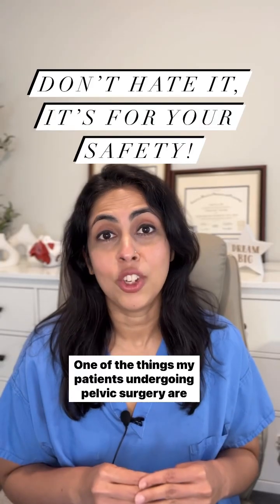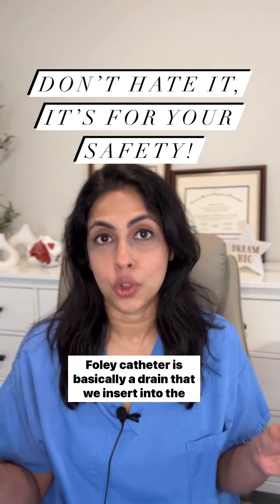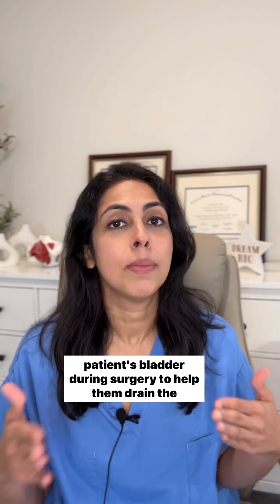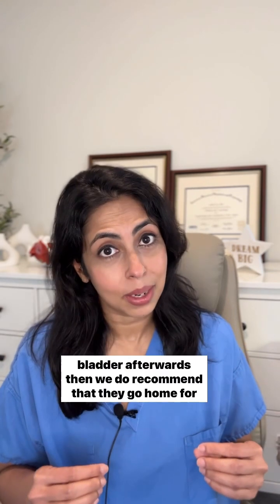Foley Catheter: A Safe Solution for Bladder Management